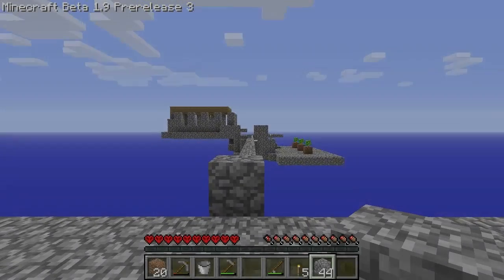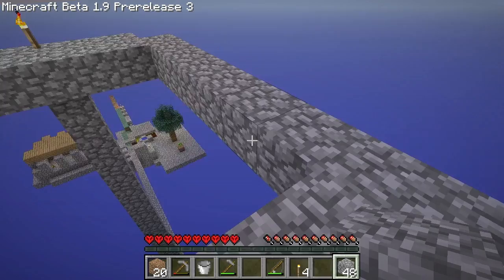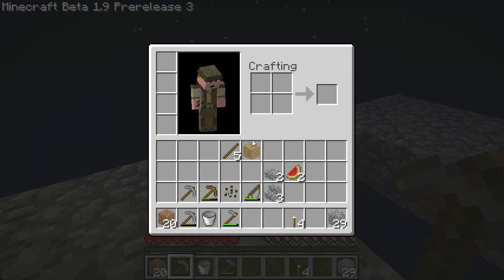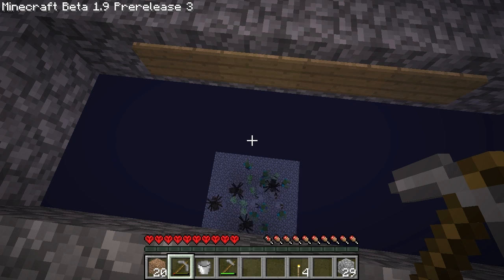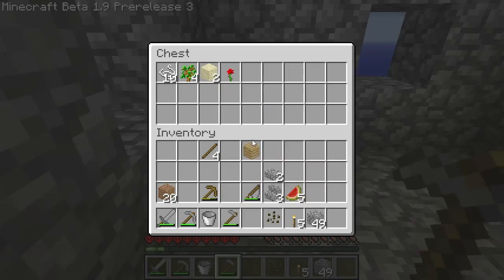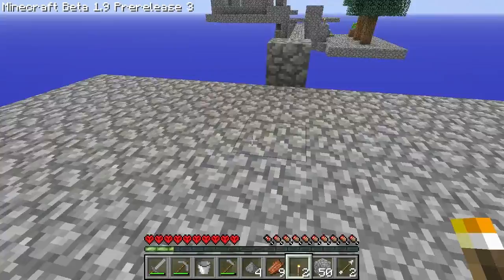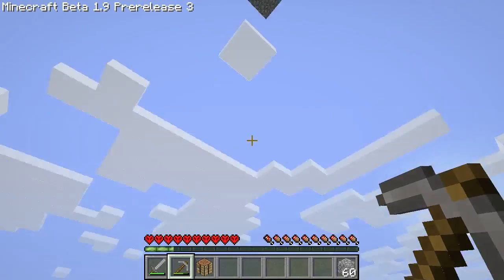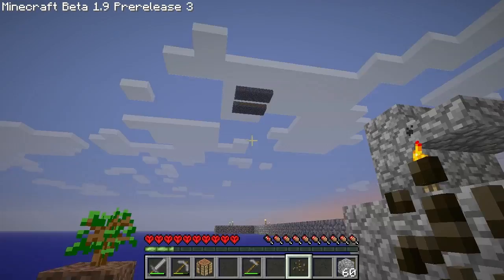Minecraft Skyblock Hardcore [Ep7] "Sunglasses at Night"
SkyBlock 1.1 Hardcore Pro edition custom map game-play with commentary!